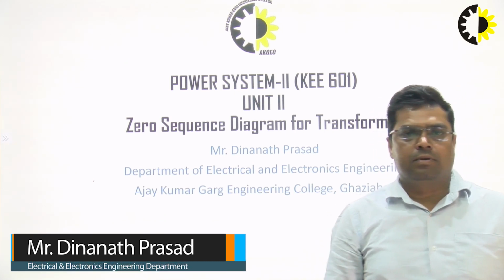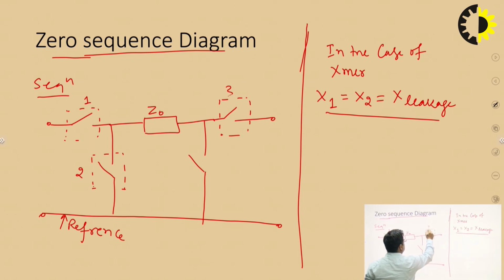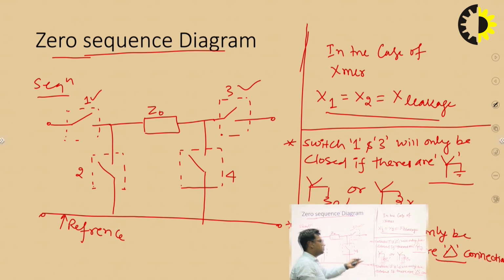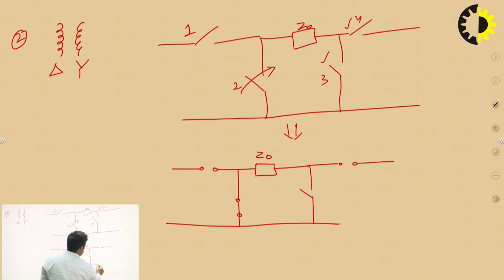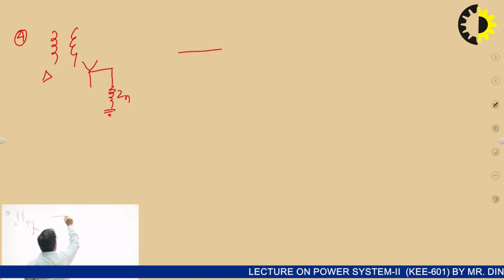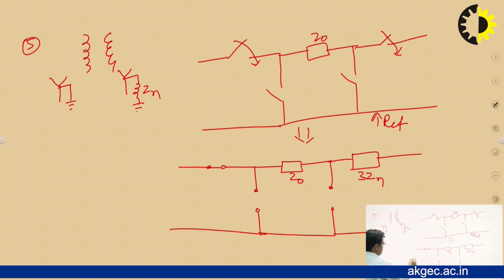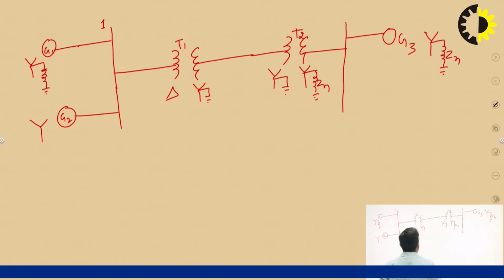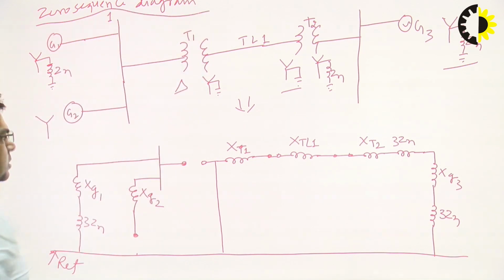|| ZERO SEQUENCE DIAGRAM FOR TRANSFORMER || POWER SYSTEM II || LECTURE 01 BY MR DINANATH PRASAD AK